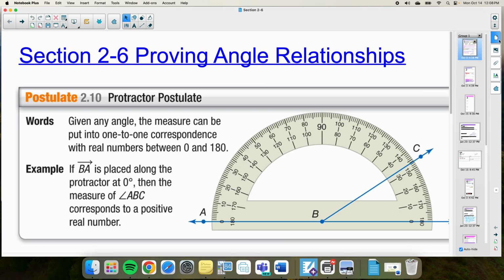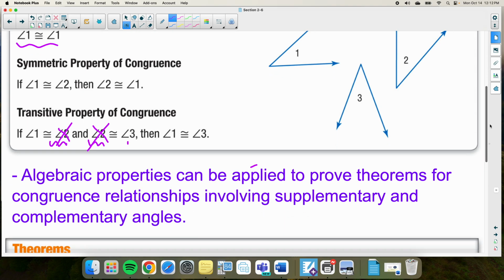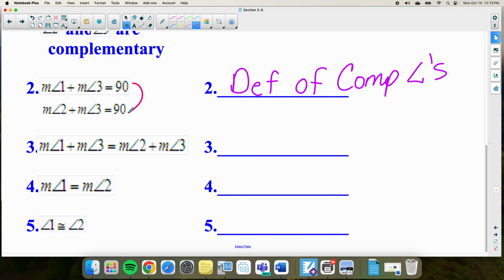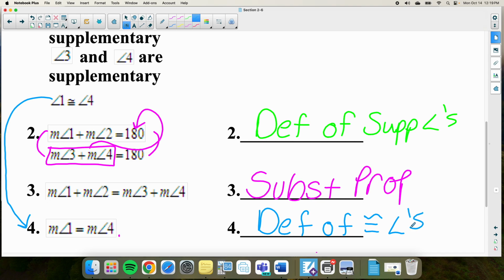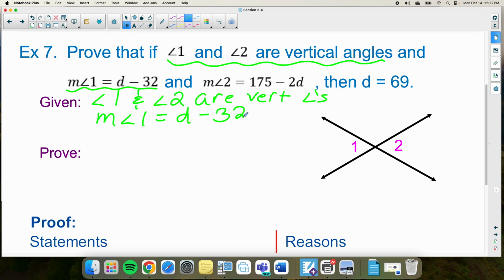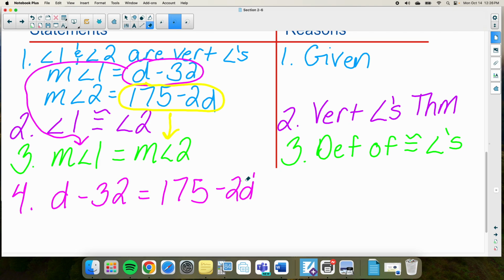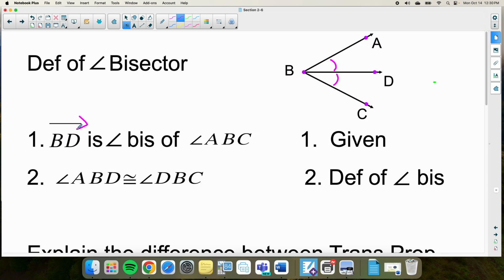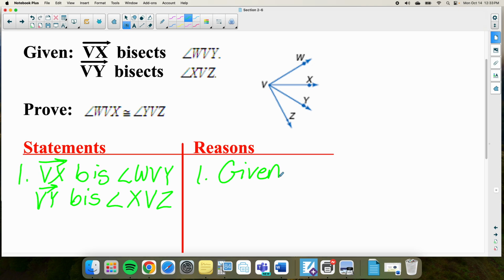Sect 2 6 Day 2 Video #1 Proofs Using Angle Addition Postulate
I can write proofs using angle addition postulate and definition of congruent angles.
I can write proofs using the definition of angle bisectors.